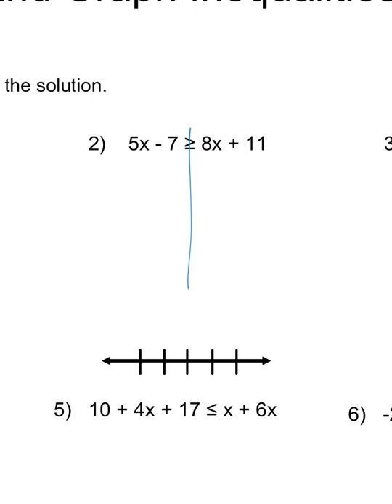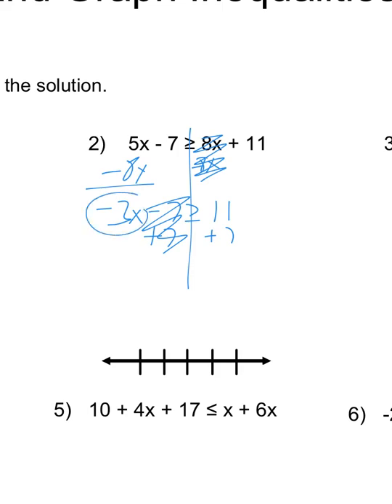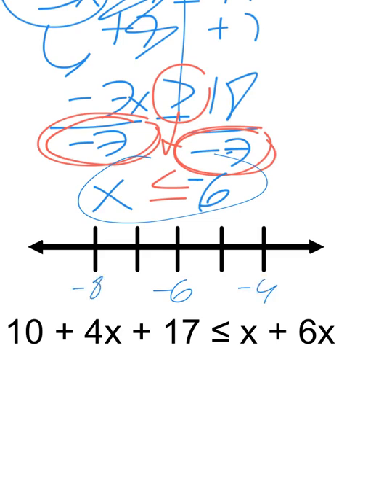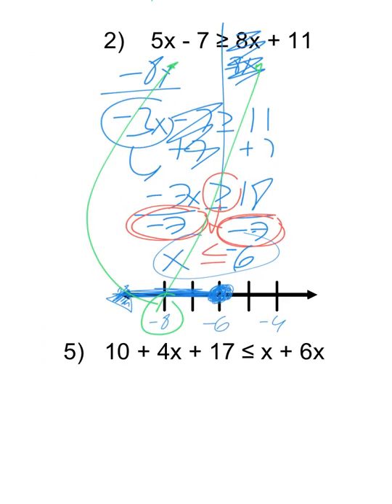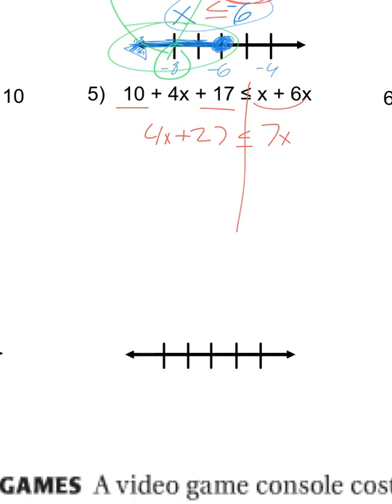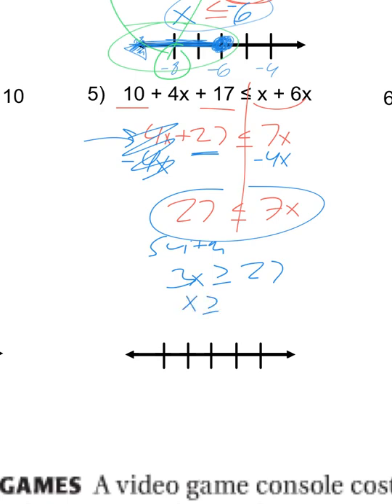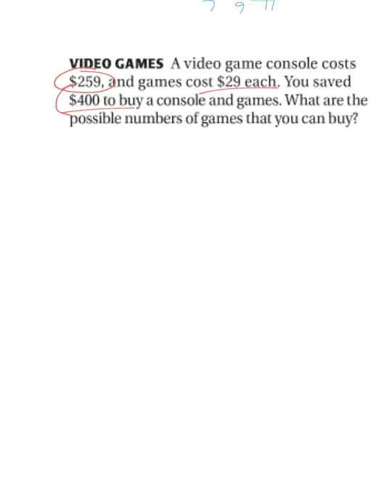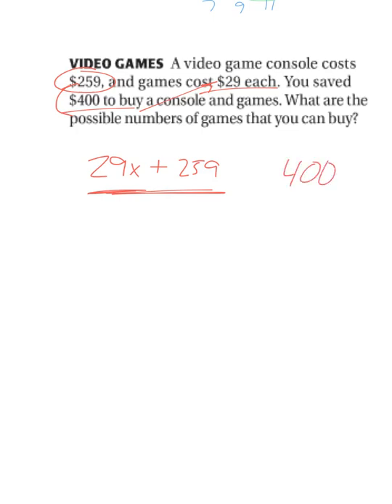Help on WS Multistep Inequalities #4